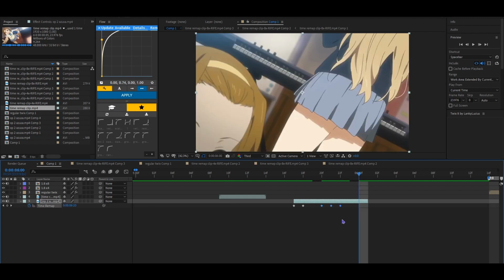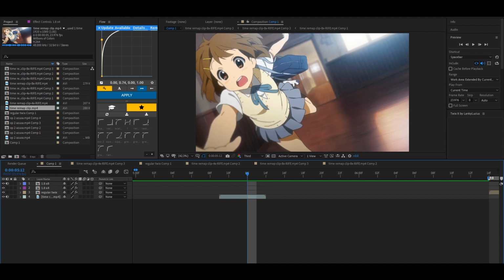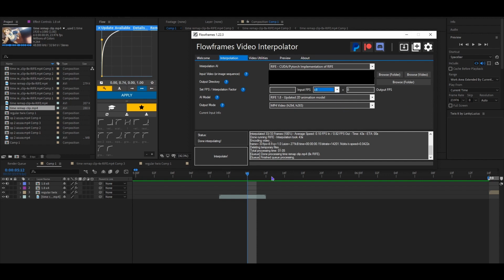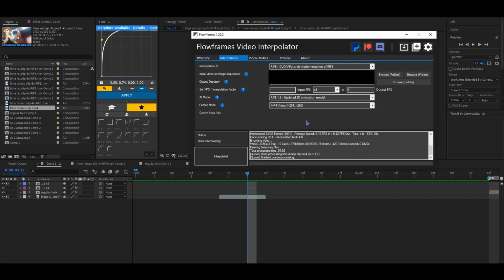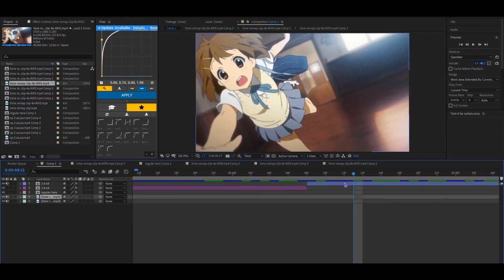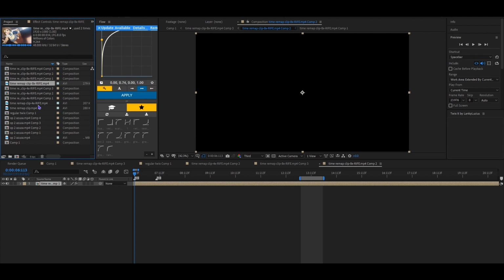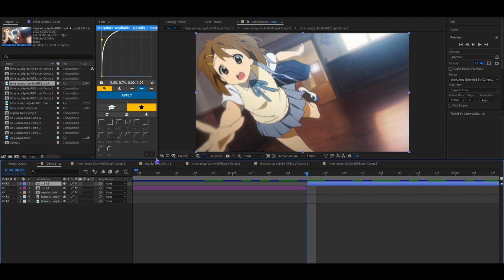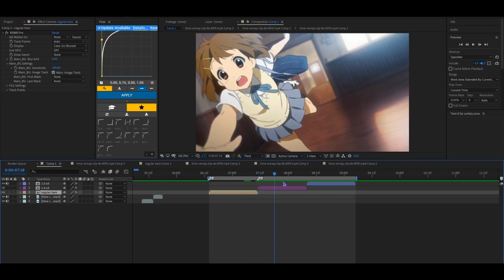THE BEST TWIXTOR WITH FLOW FRAMES | After Effects advanced twixtor tutorial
Basically, this was just a quick tutorial on how to use flow frame interpretation to get better twixtor w/ fewer warps.

If this helped you like/sub it means a lot. :)
If you have any questions here's my disc, deli#1792